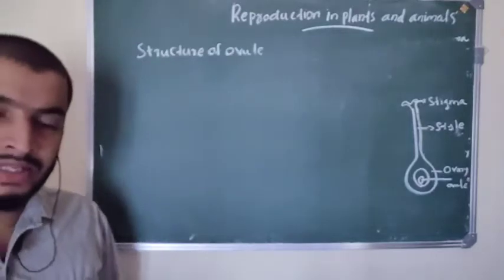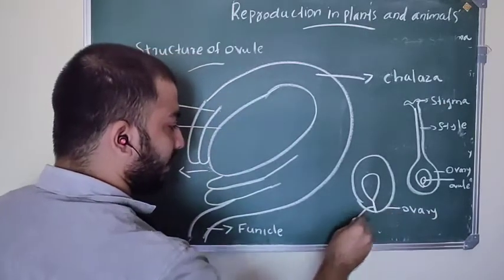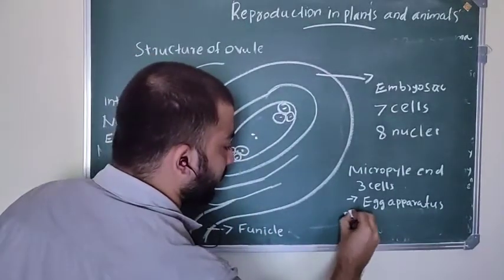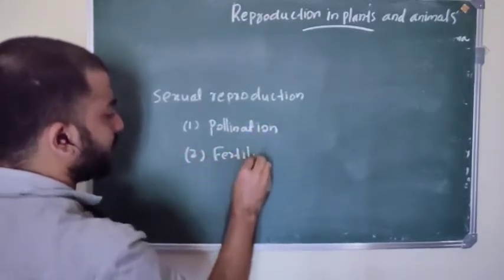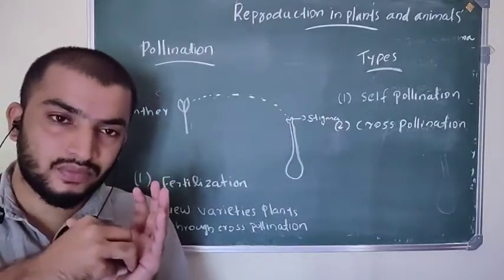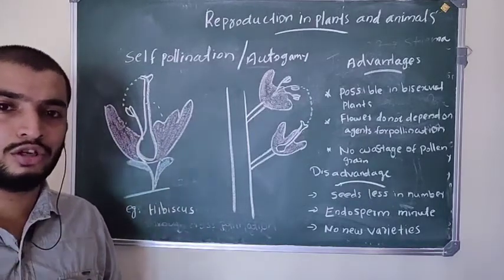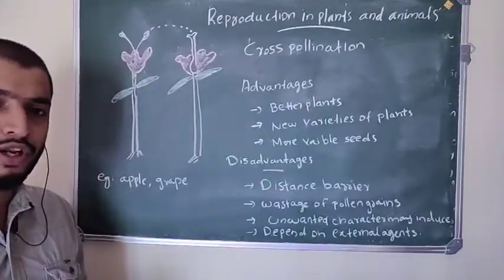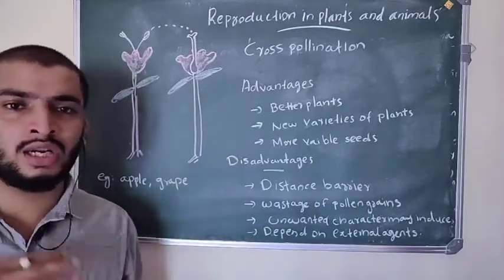Science biology 10th Unit 17 24-6-20For Admission from LKG to XII